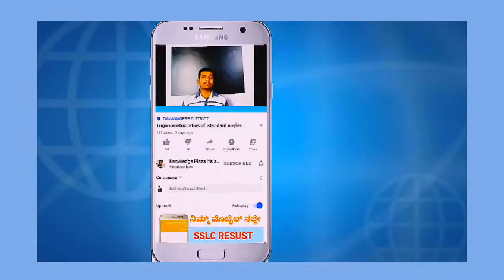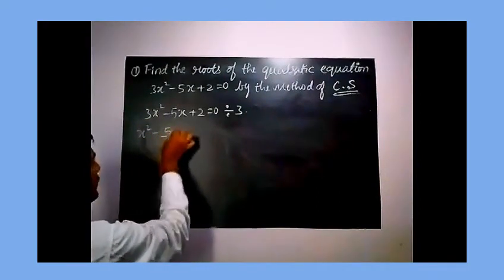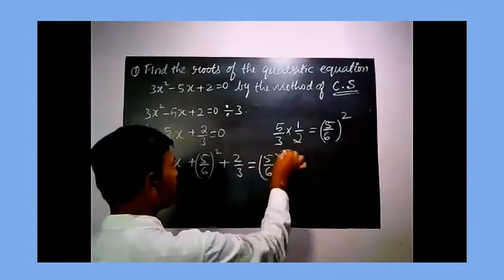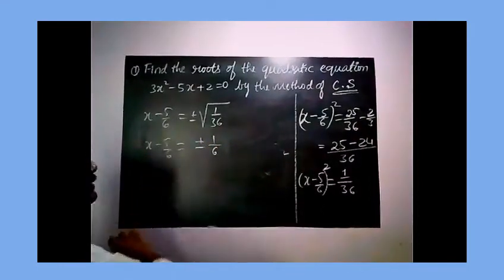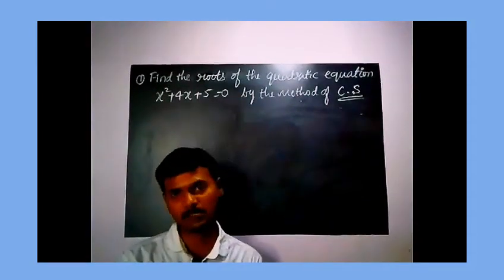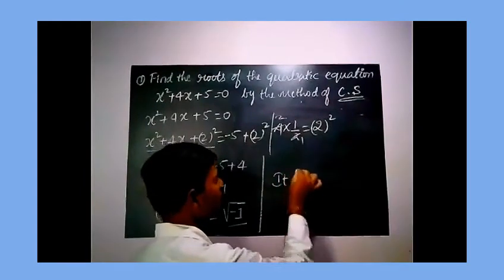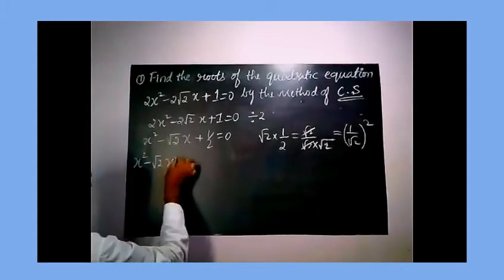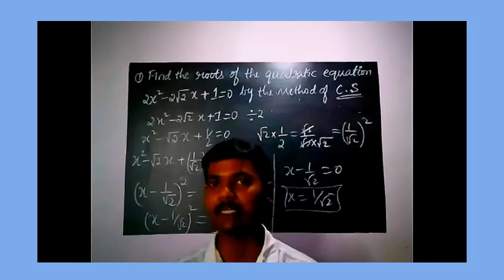Method of Completing the Square for finding the Roots of the Quadratic Equation